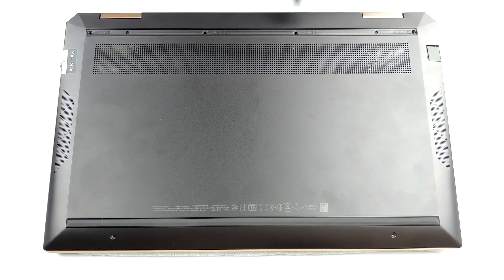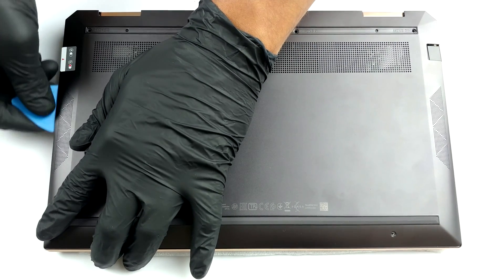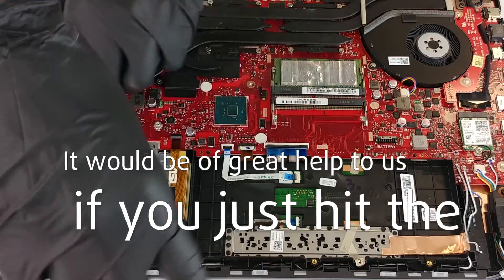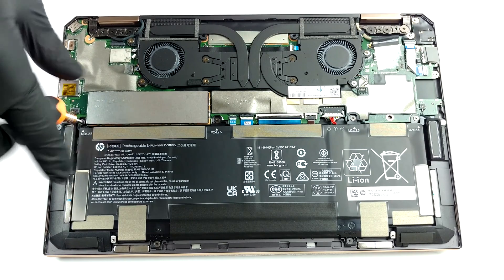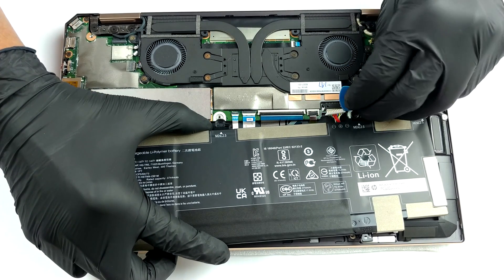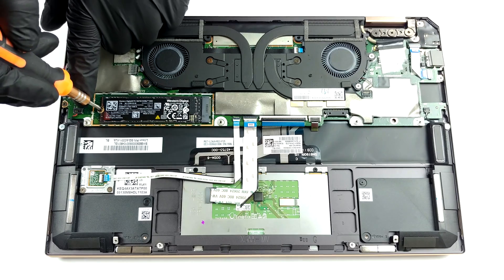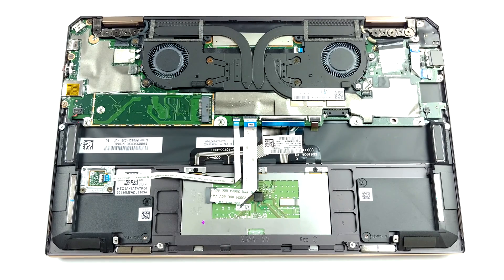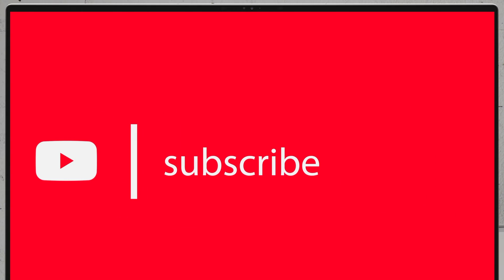🛠️ HP Spectre x360 13 (13-aw2000) - disassembly and upgrade options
✅  LaptopMedia.com